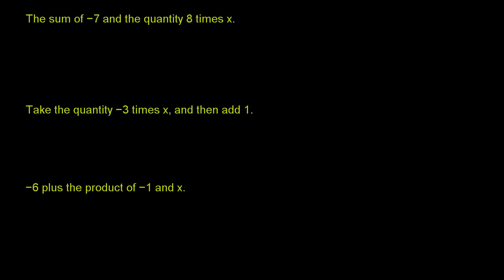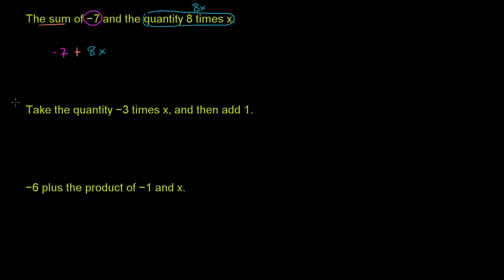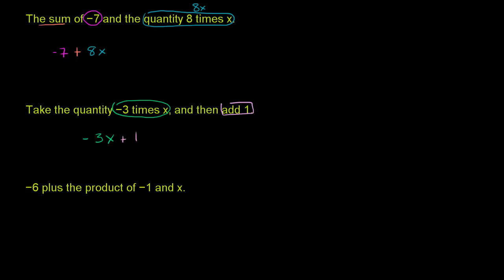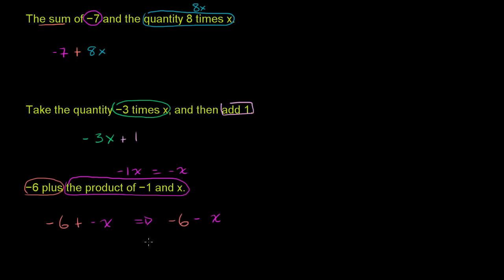Write expressions with variables